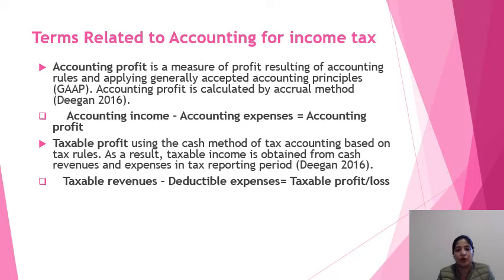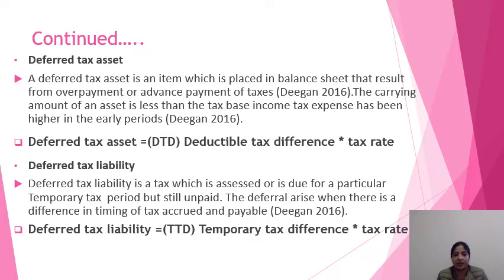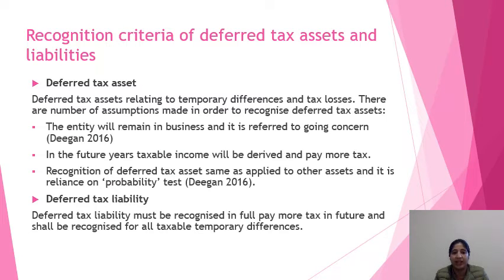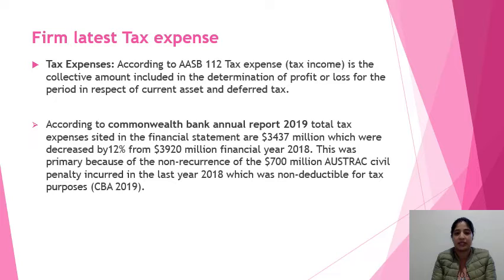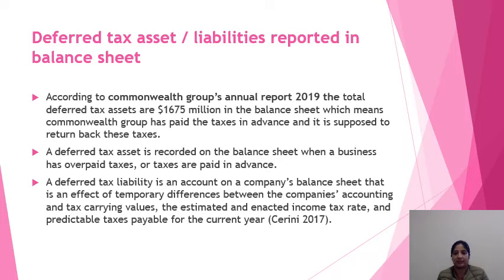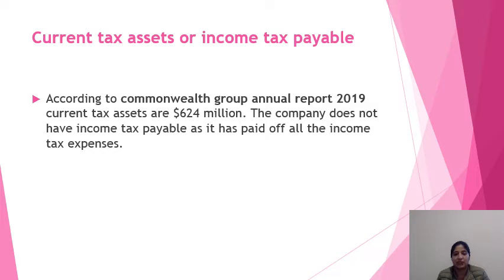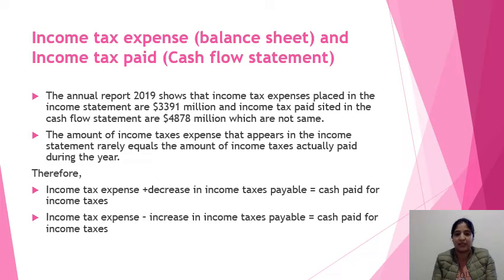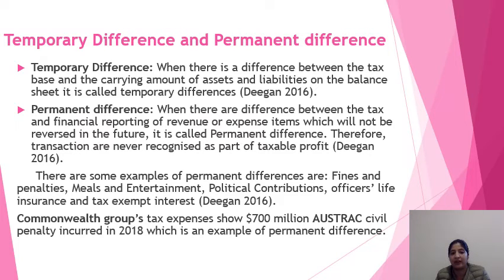Corporate accounting final Presentation